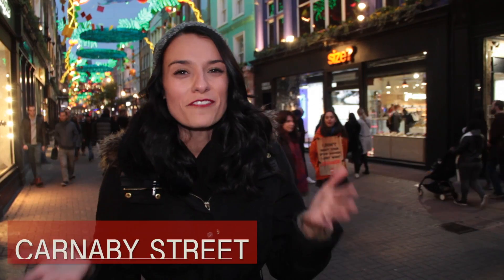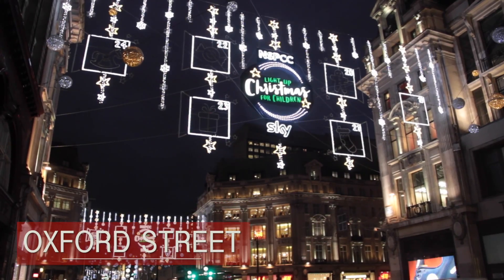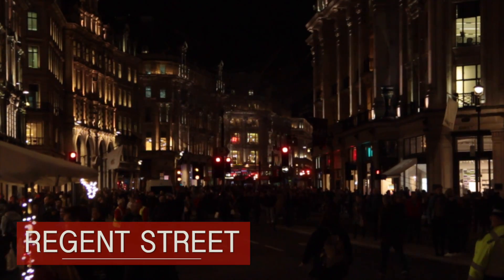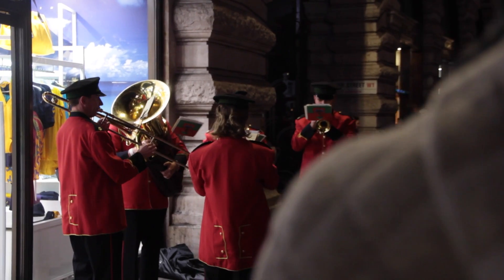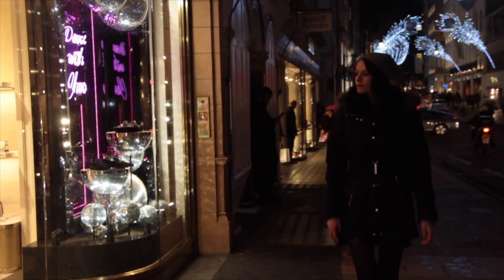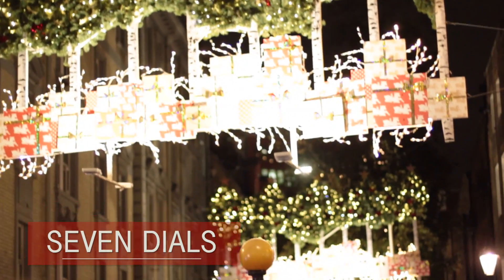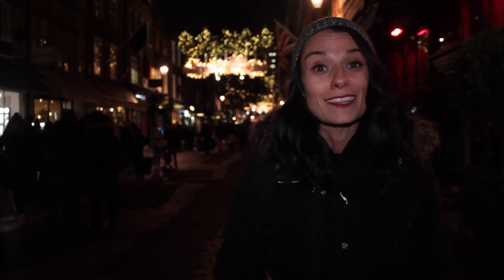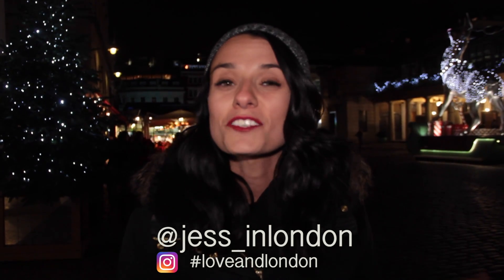Where to See Christmas Lights in London | Love and London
Get to know where the best Christmas lights and Christmas decorations are during London's winter season. If you want to experience something free and festive while visiting London, all of these top Christmas light spots will do it for ya.

Love and London has hundreds of helpful videos, articles and more, and 95% of my content is free. Say thanks by buying me a beer

All of my best London tips are in The Local Guide to London